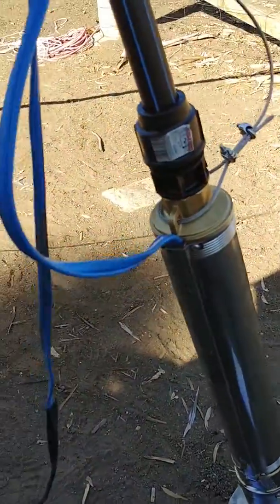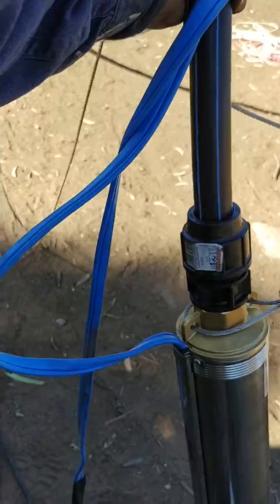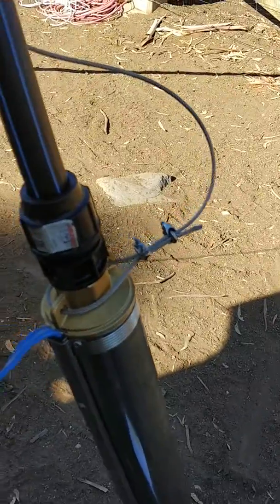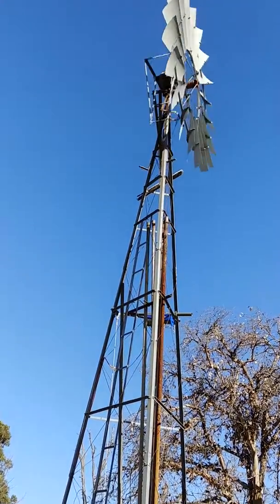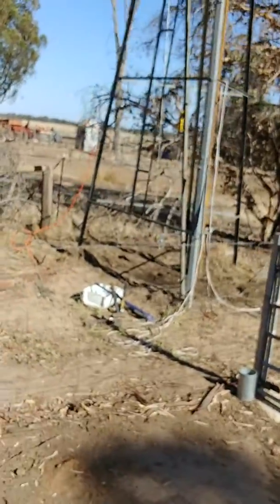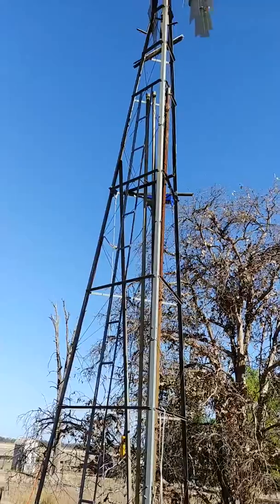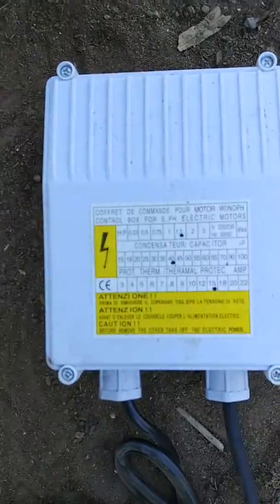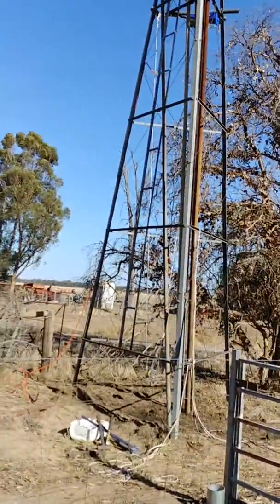Replace windmill pump with electric submersible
This pump was too big for this bore and eventually stopped working after less than a year. It made alot of water however we had to switch it off and on every minute or so, or the bore would go dry. Probably wasn't good for it.